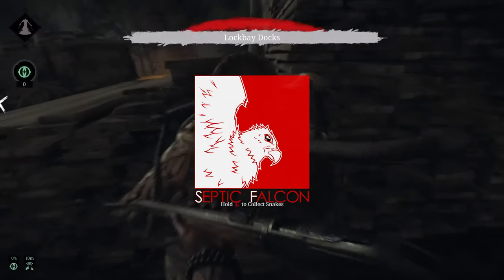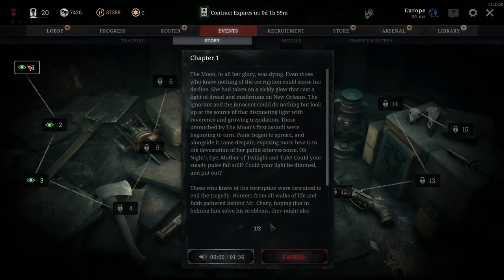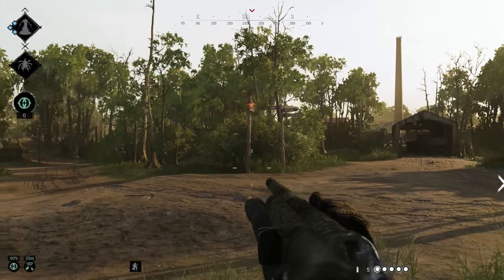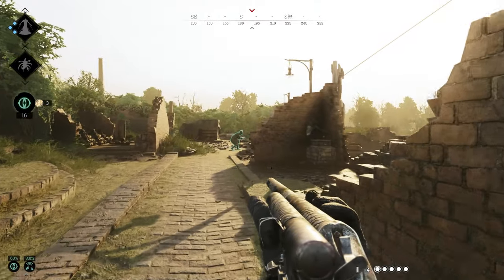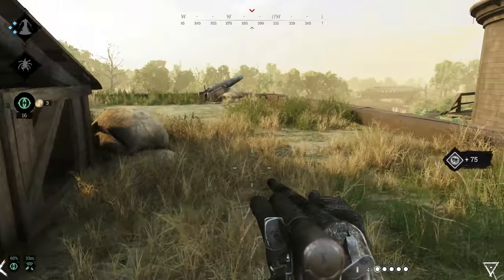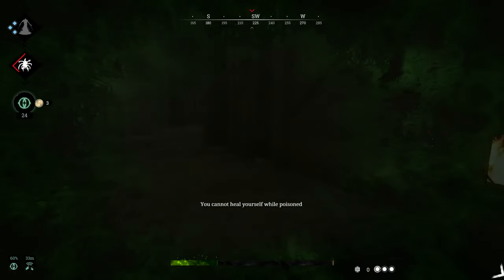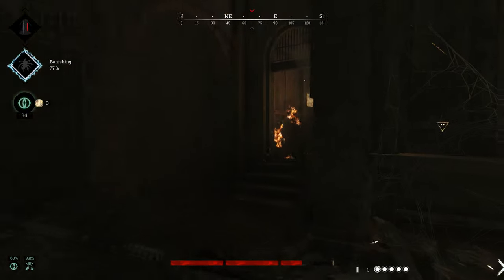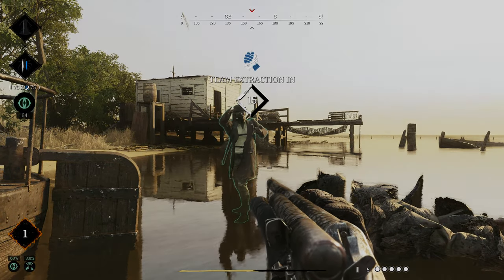Serpent's Moon Event Showcase! ~ Hunt: Showdown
All Footage is from Hunt: Showdown

Hunt: Showdown Serpent's Moon OST